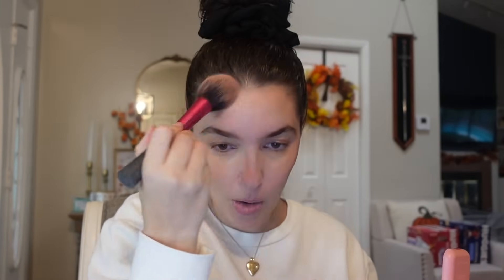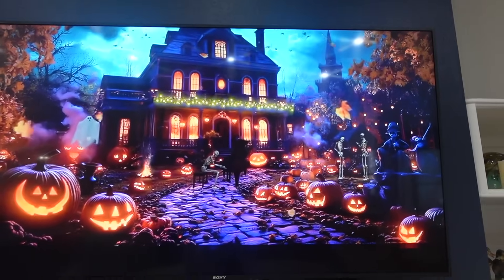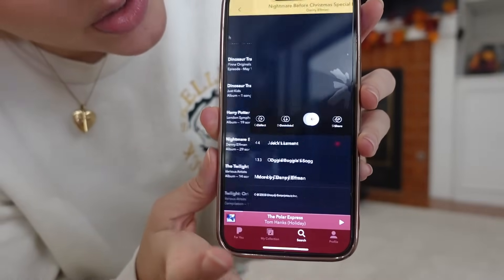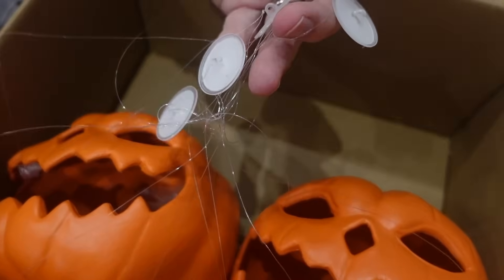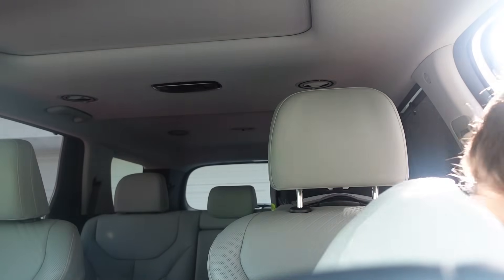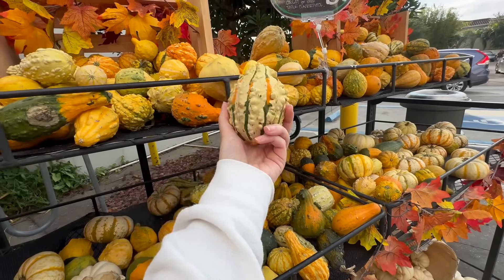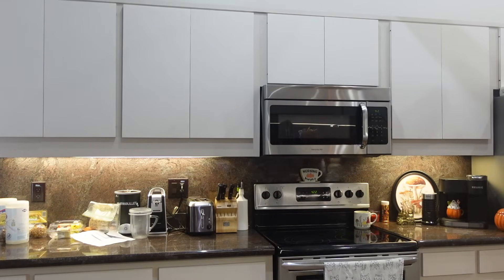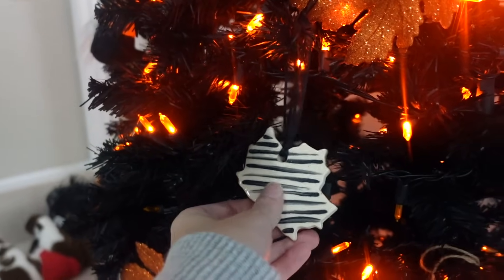Vlog | Trader Joes Shop With Me + Haul, Decorating For Halloween, & GRWM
Vlog | Trader Joes Shop With Us + Haul, Decorating For Halloween, &  GRWM

MENTIONED:
+ Migraine Ice Cap
+ Migraine Ice Cap
+ Keurig Frother

VIDEO EQUIPMENT:
⭐️ Sony ZV-1
⭐️ MacBook Air: Edit videos with iMovie

Thank you so much for your love and support ❤️ XOXO

This does not affect the price of the product or you as the consumer, but helps me to continue making videos for you guys to enjoy. All opinions are my own.